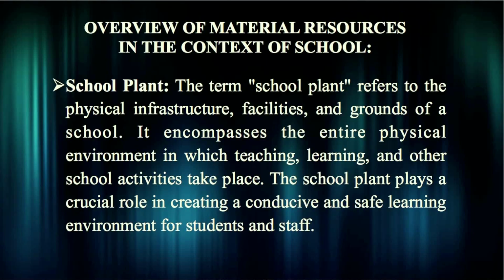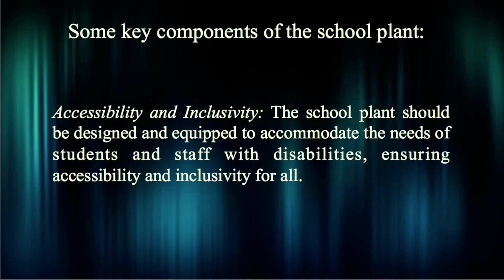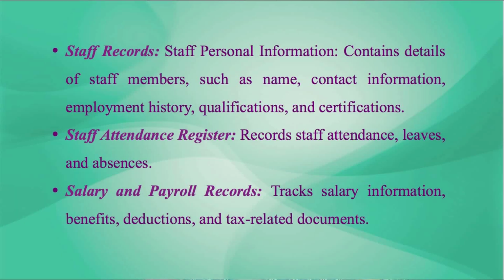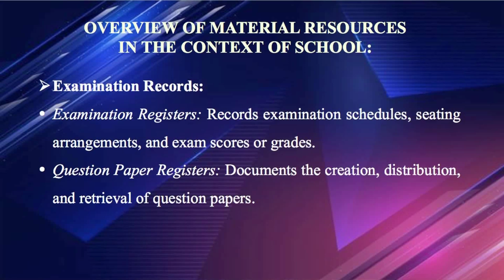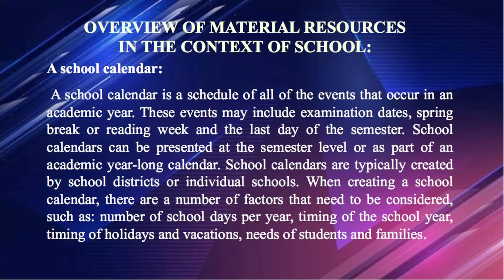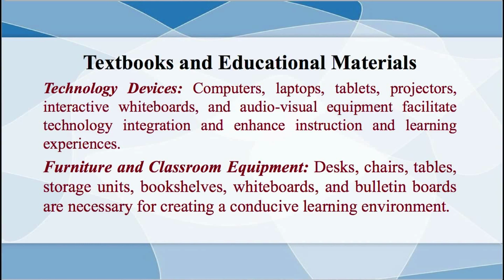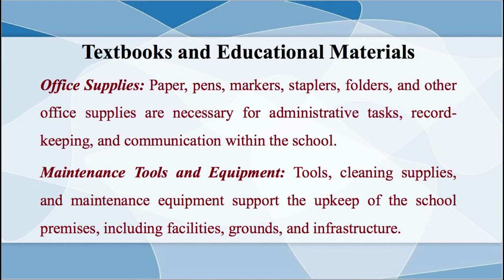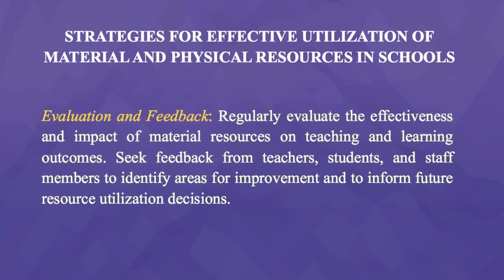Uniut 14 Part 2 MPEG 4